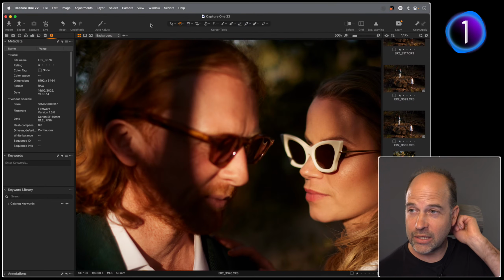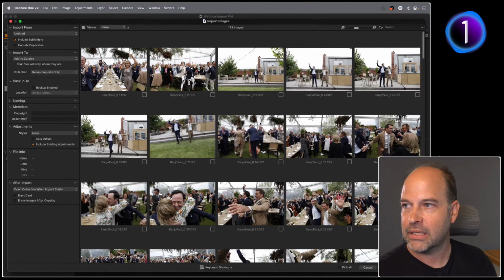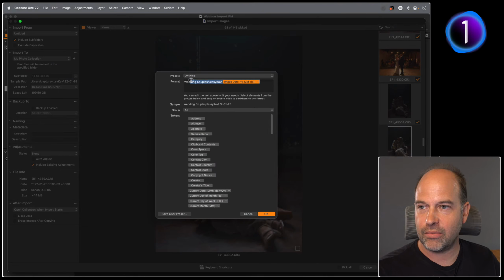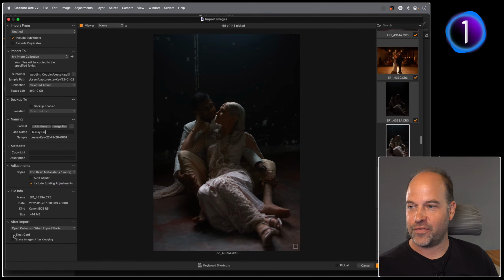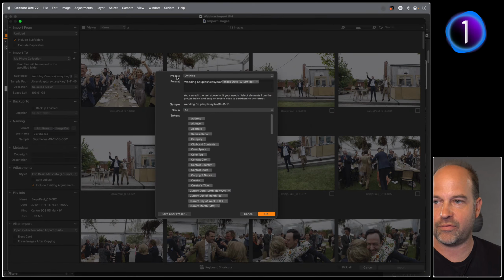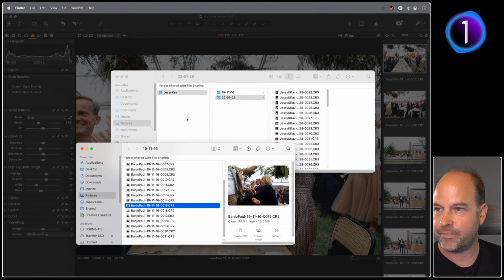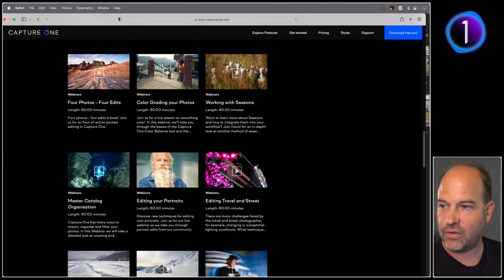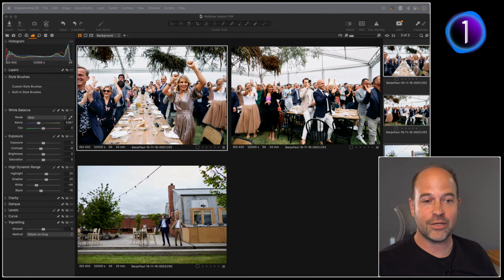Capture One Livestream | Improving your efficiency - Import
Mark your calendar for our efficiency webinar series!

Throughout May and early June, we will divide up the Capture One workflow into specific tasks and deep dive on how to improve your efficiency for each one.

The first webinar in the series will explore the import process and teach you how to make your imports as efficient and powerful as possible.

Attend this webinar for tips on how to be consistent when importing images and learn how to automate laborious tasks such as Naming and Metadata.

Join David to get to grips with some of the less attractive but highly important steps of your workflow.

The webinar will teach you how to:

· Create Naming Presets that can be used time and time again

· Use the Import Viewer for fast culling

· Add Metadata on import

· Add Styles or Presets on Import

Once you’ve brushed up your import skills with this webinar, look out for the next in the series, which will explore how to make your editing workflow as efficient as possible.